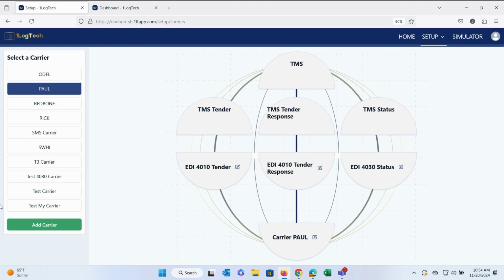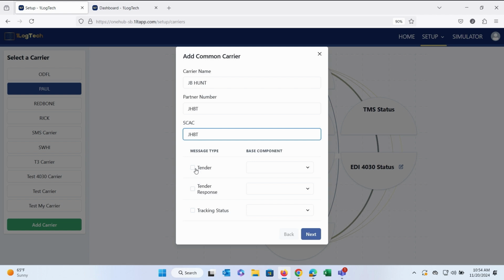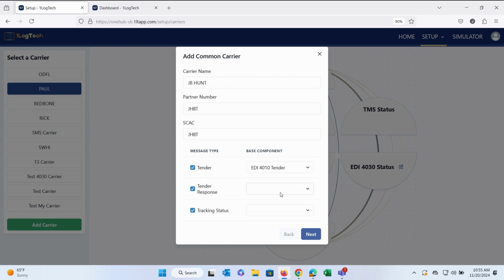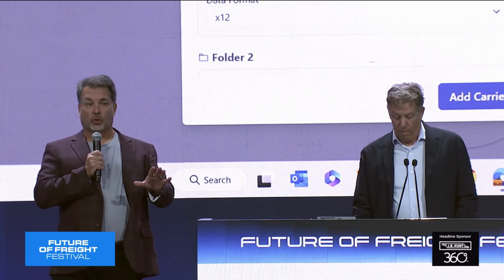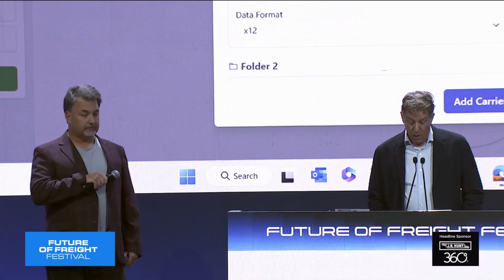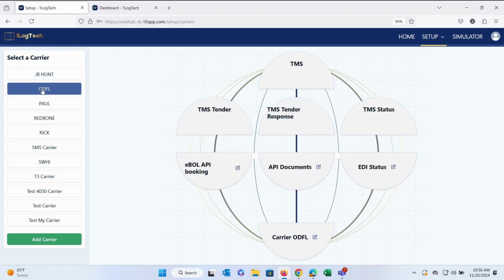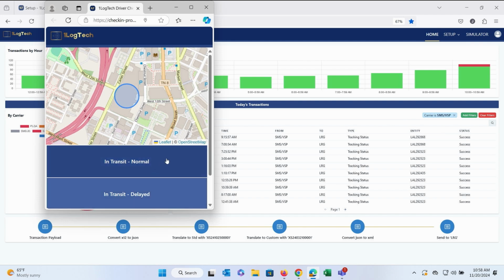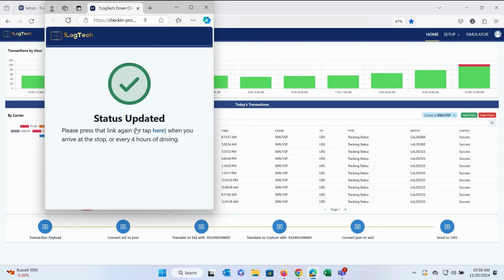F3 2024 Rapid Fire Demo: 1LogTech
1LogTech showcases its technology at the 2024 Future of Freight Festival.